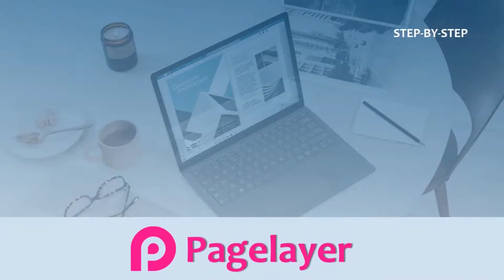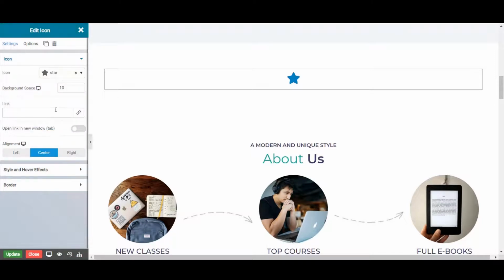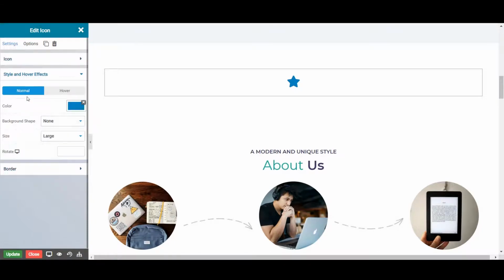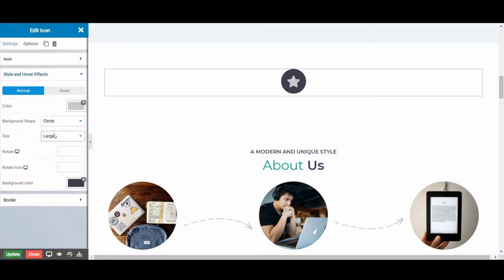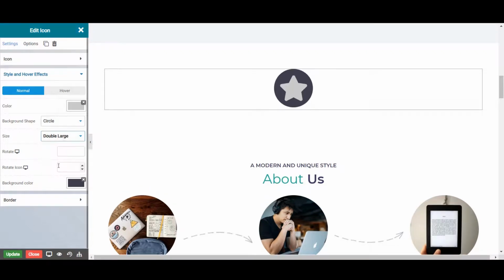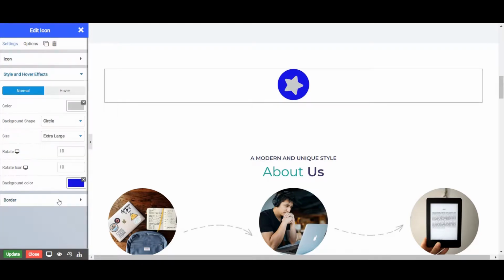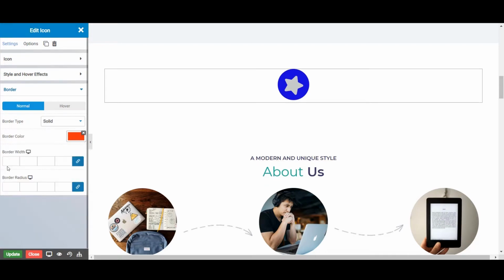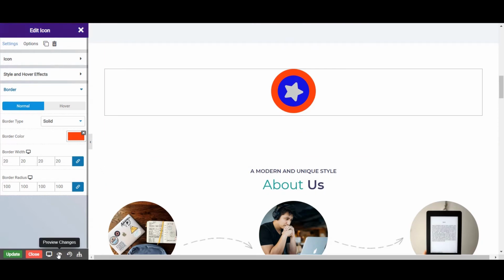How to Use the Icon Widget on Pagelayer Page Builder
In this video, we will show you how to use the icon widget on the Pagelayer page builder for WordPress.